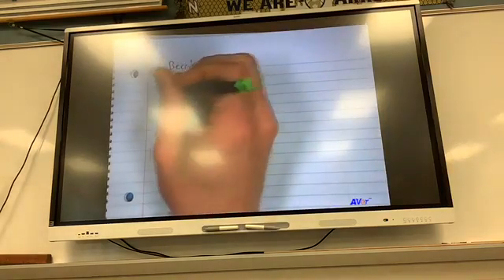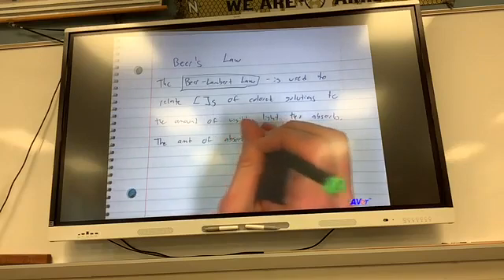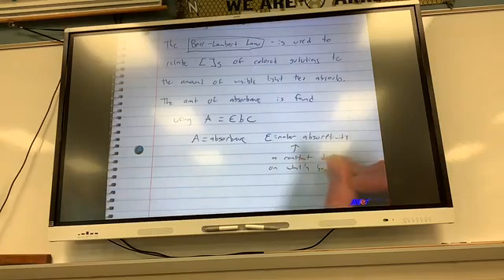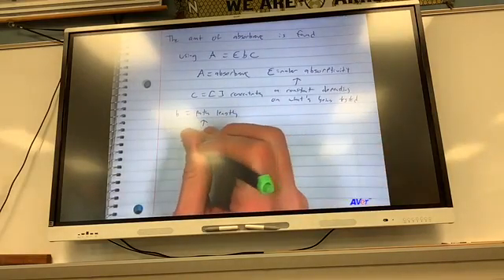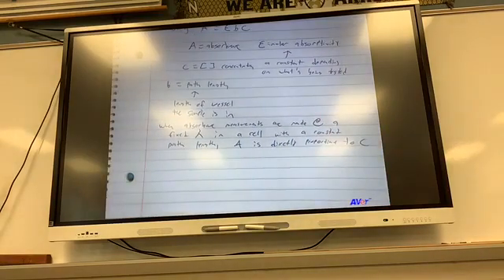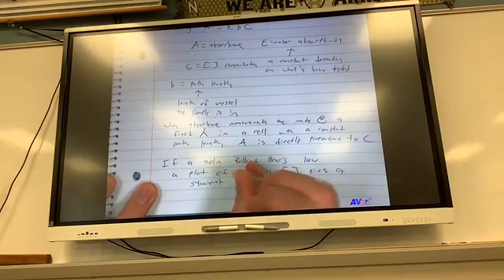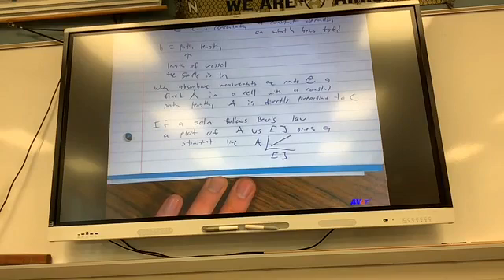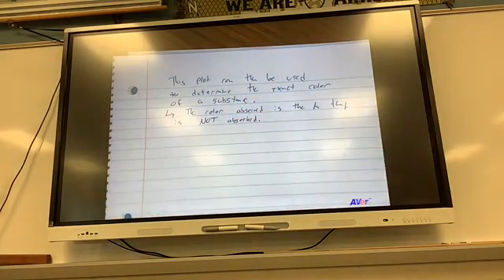Beer's Law Mini Notes